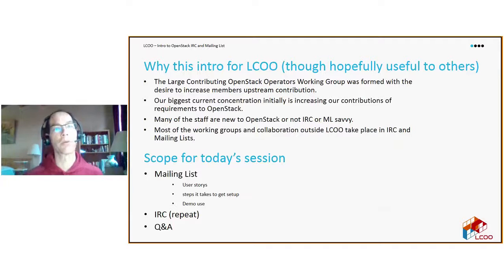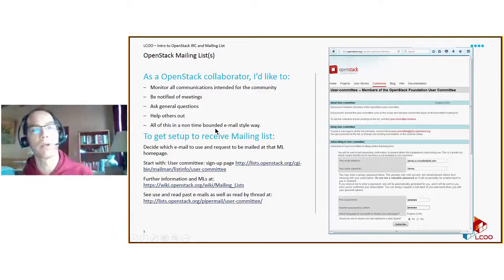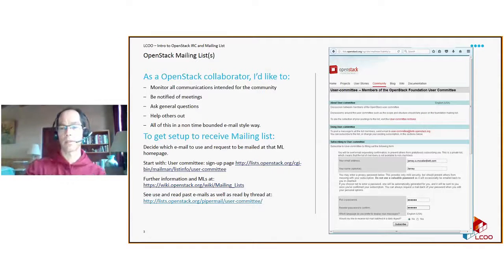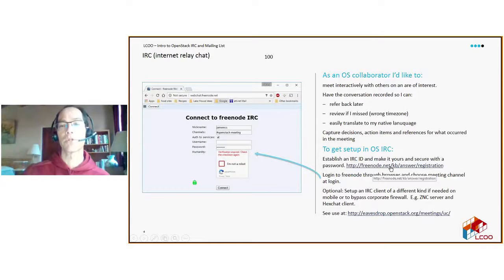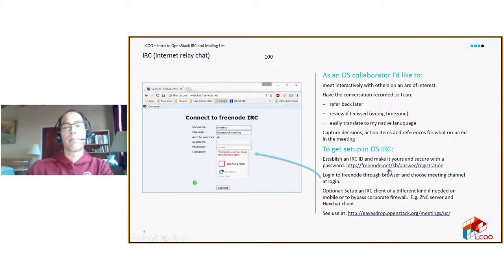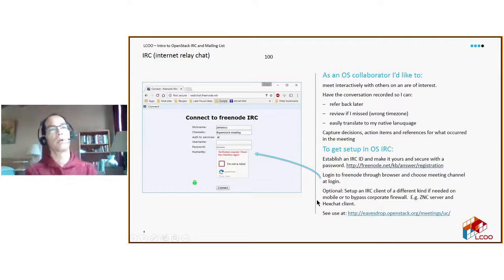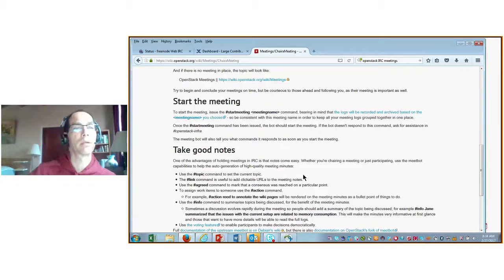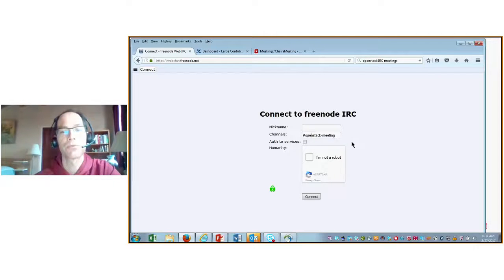OpenStack Collaboration Tools IRC a Mailing Lists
An intro to the OpenStack Collaboration tools.  Goal is to provide simple steps so that you can interact and contribute to the community.